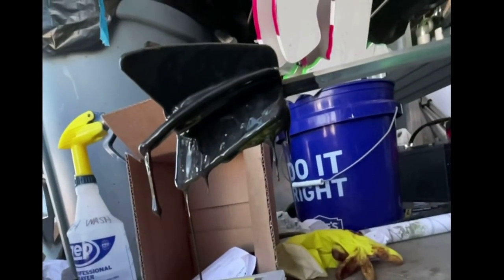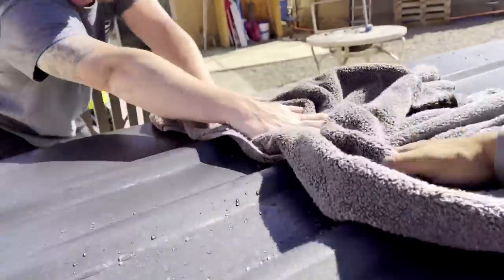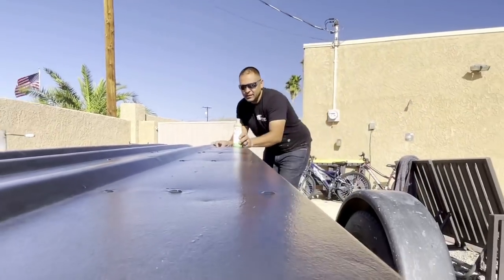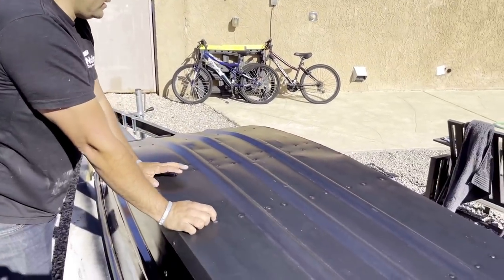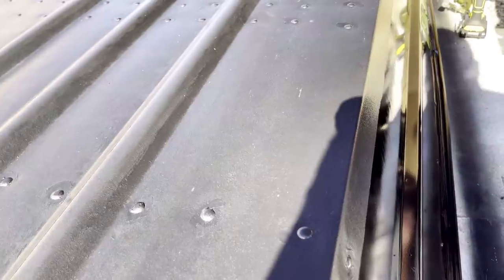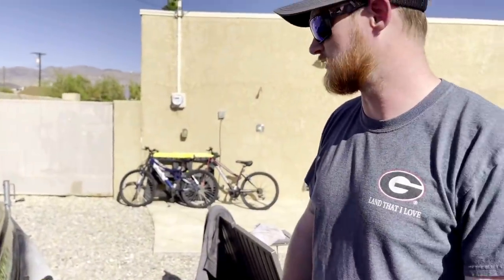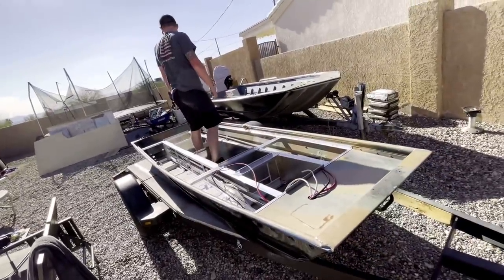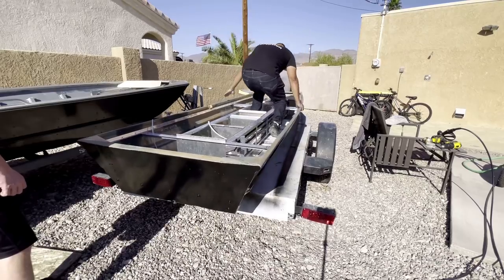Gatorglide G2 Epoxy TEST | How slick is it? | JonYak Project slick bottom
Get Gatorglide G2 at Gatorglide.com
From YouTube Free Creator Library.
 or Art-List.
Recommended Channels:
Fireant Fishing
JDS Outdoors

Modify your boat at your own risk. slick bottom